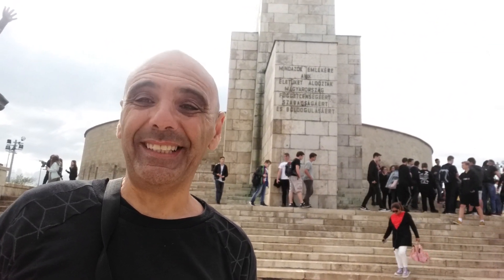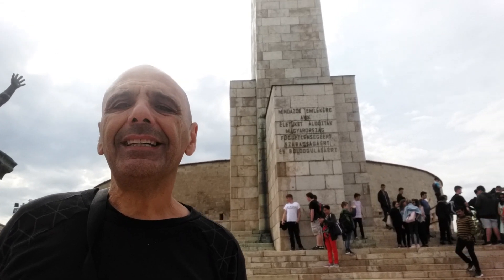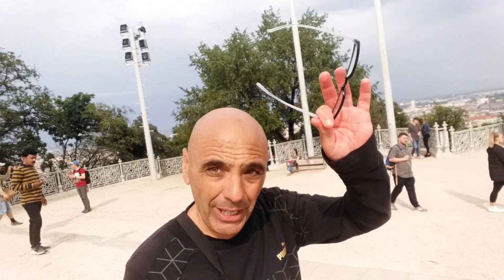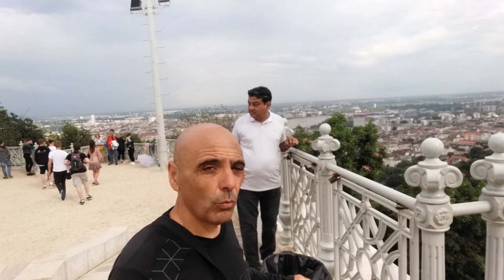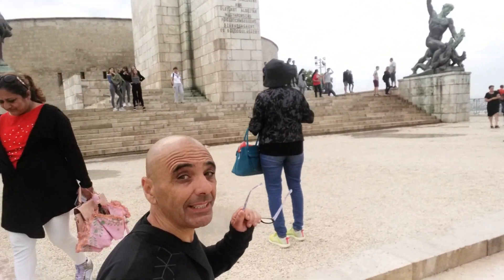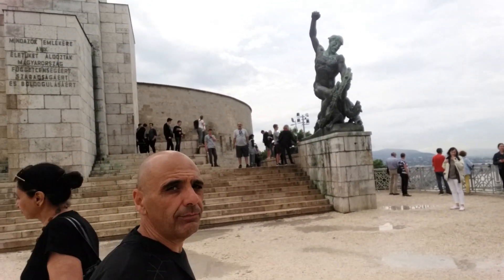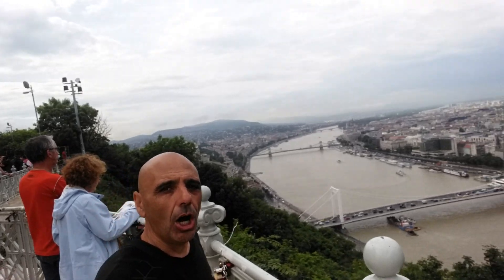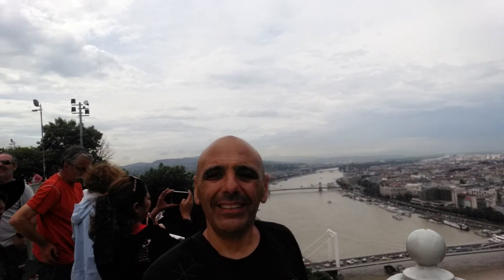BUDAPEST LIBERTY STATUE TODAY LAWRENCE MAST